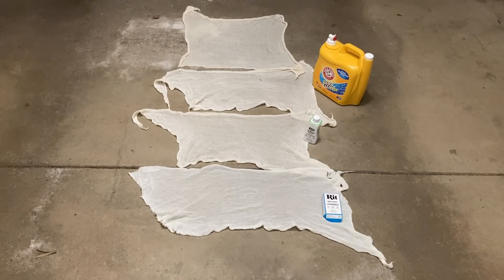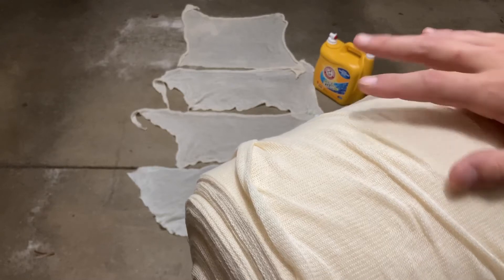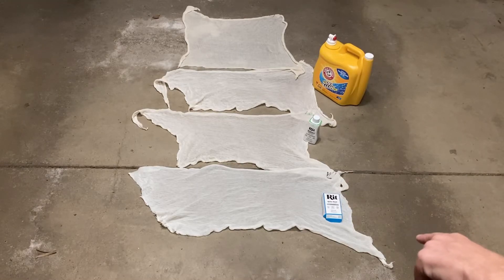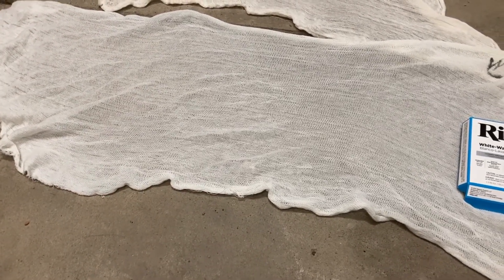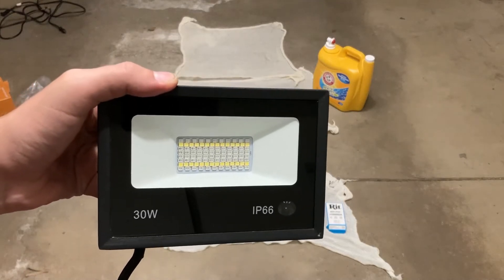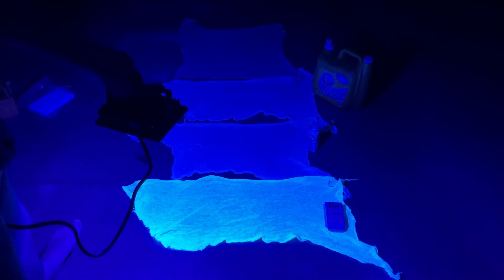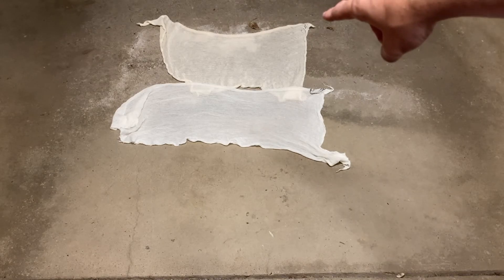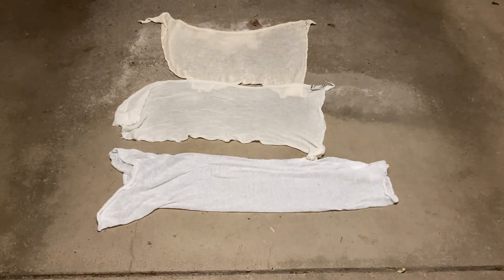Beef netting blacklight experiment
Comparing blacklight effectiveness with multiple types and treatments for beef netting.